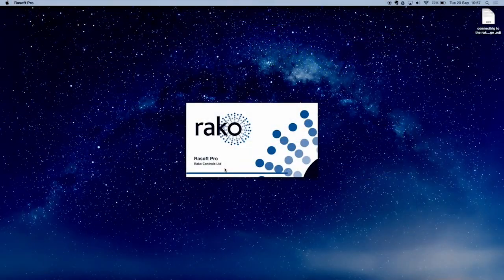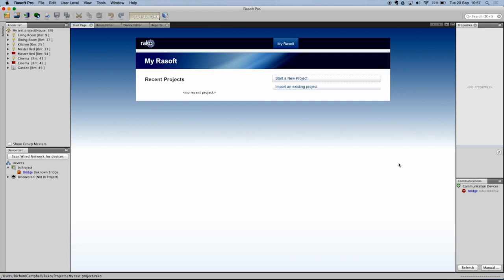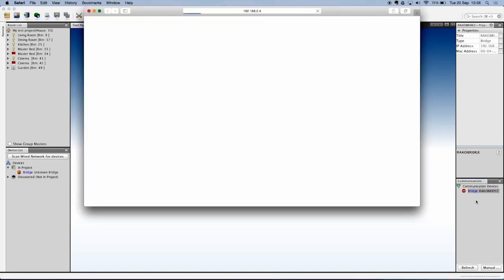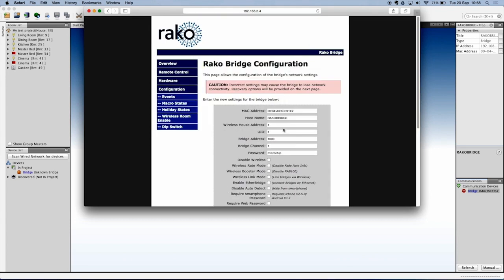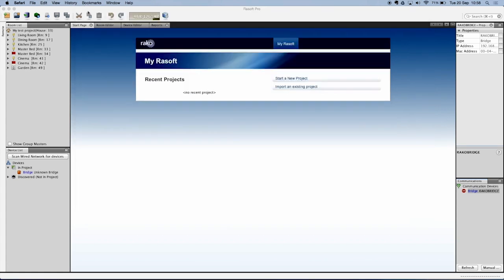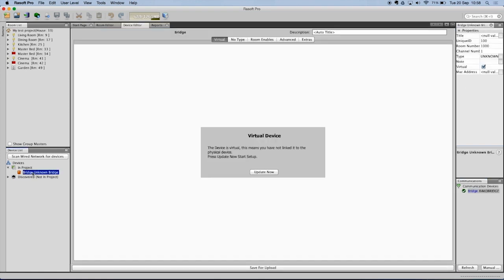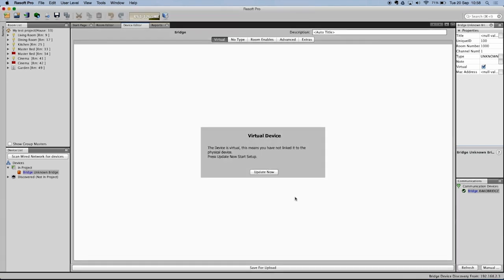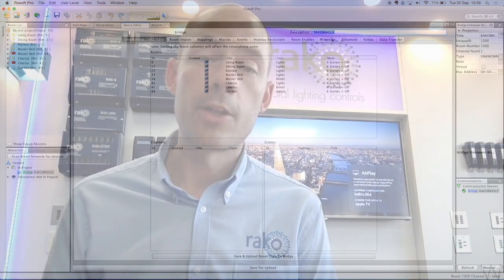Connecting to the Rako Bridge - Tech Tips by Rako Controls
From the Rako Tech Tip Series - Connecting to the Rako Bridge - Tech Tips by Rako Controls

The full Rako Control wireless/wired dimming and switching system can be purchased via Sparks at,